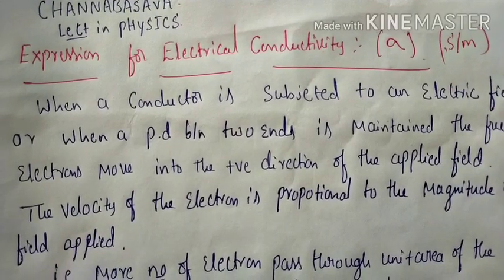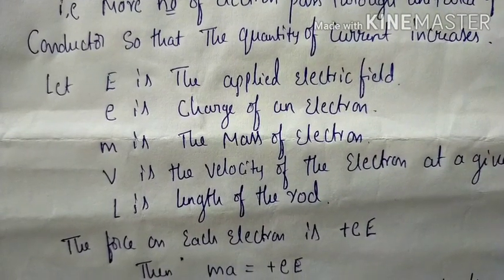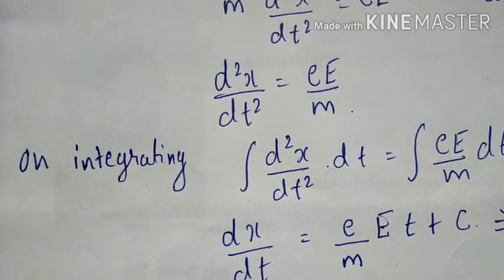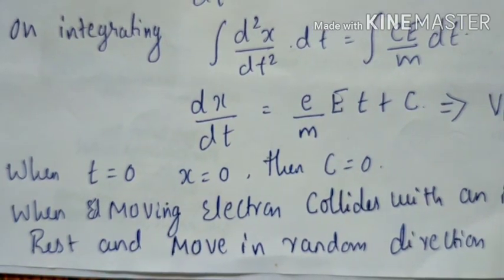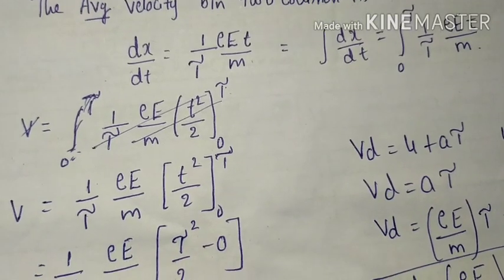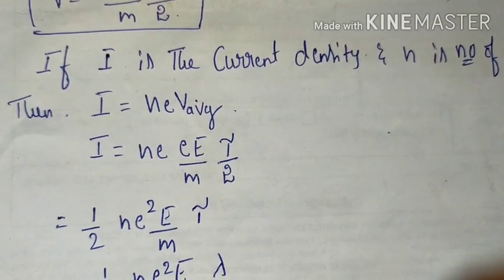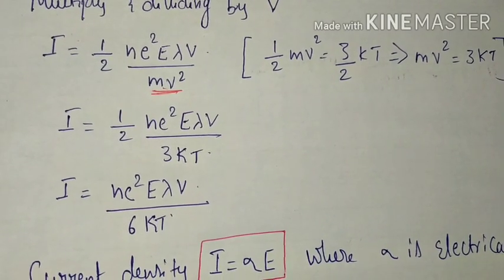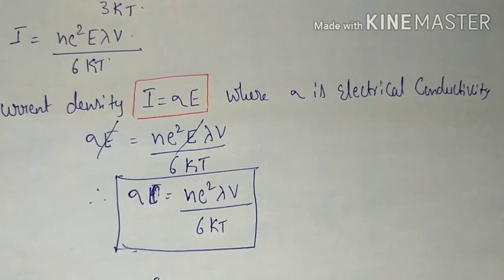Expression for Electrical conductivity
I will upload concepts related to degree topic. I hope this vedio useful for degree students